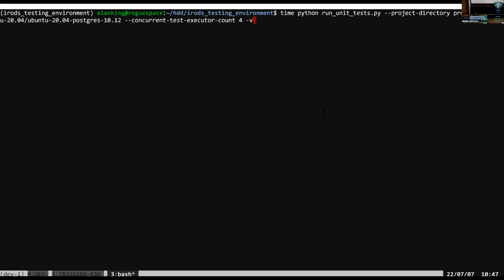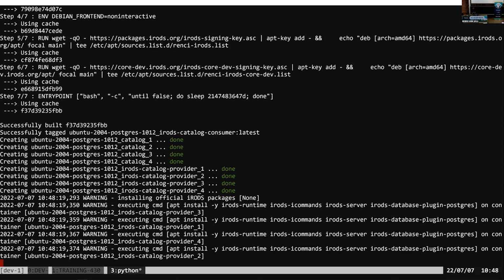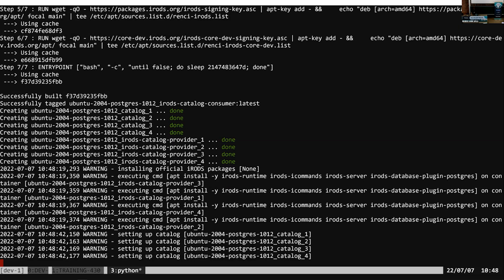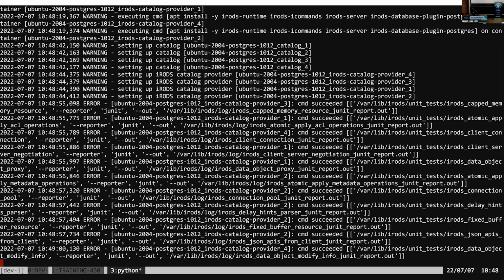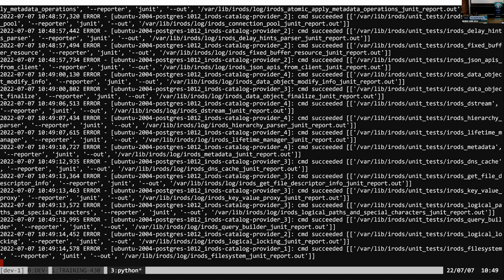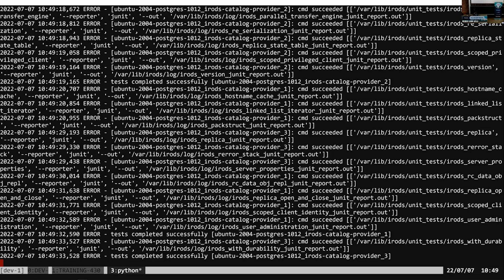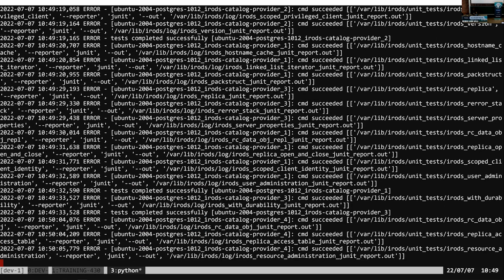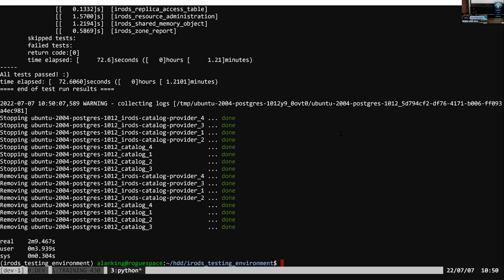UGM2022 / 33. Lightning Talk - Minimal iRODS Testing Environment Demo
Lightning Talk - Minimal iRODS Testing Environment Demo

Alan King, iRODS Consortium